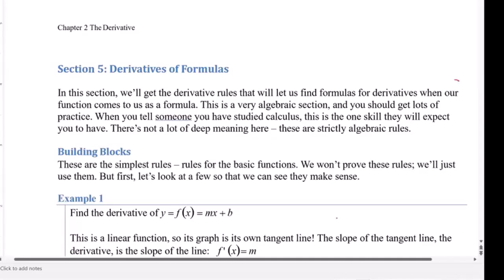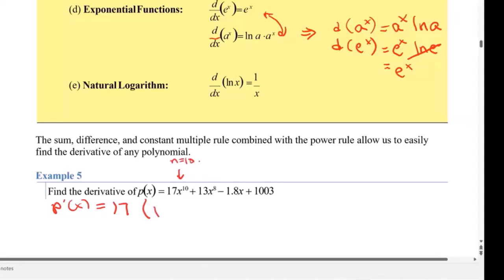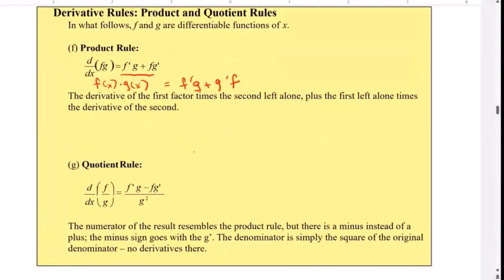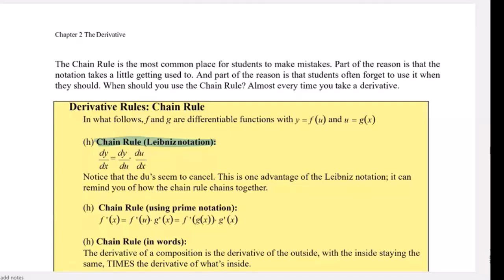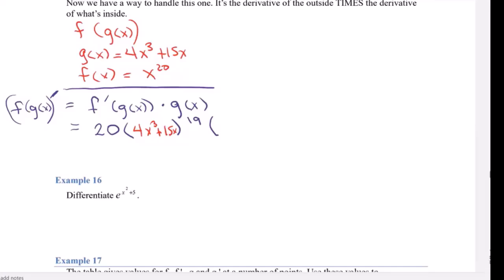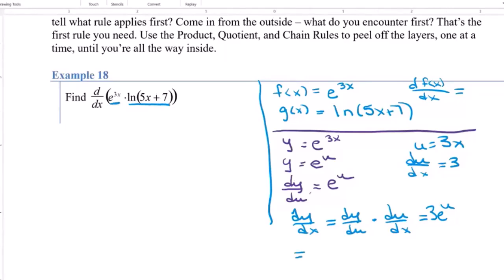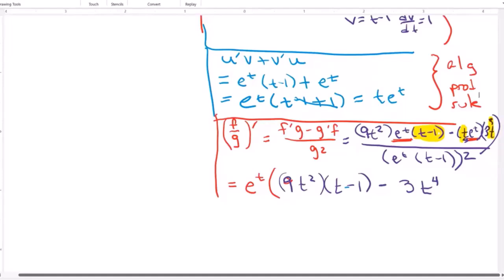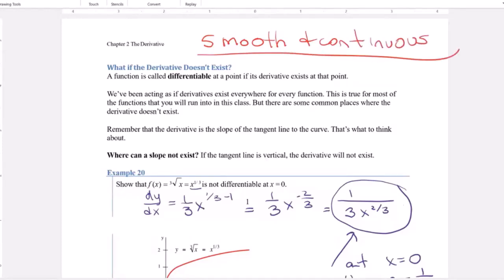2 5 Derivatives of Formulas